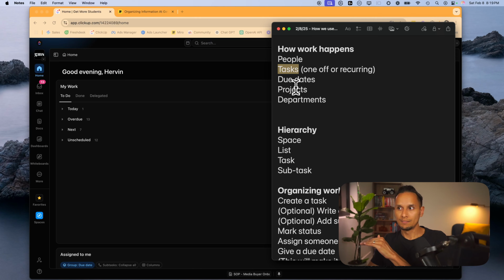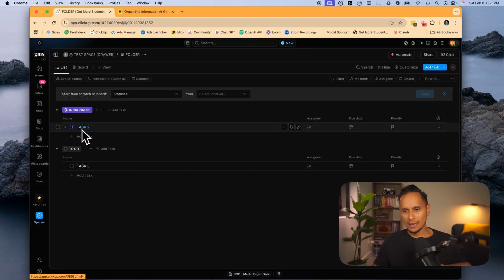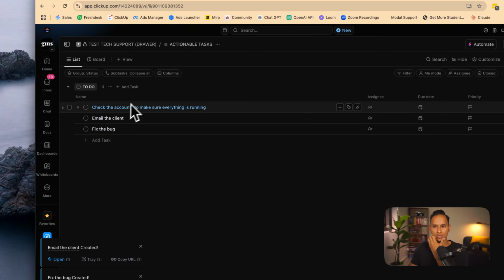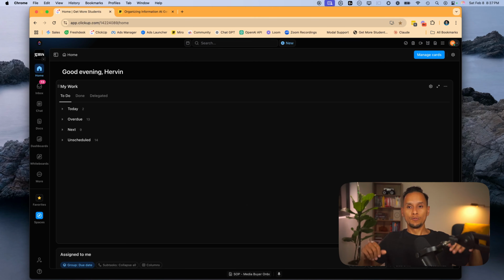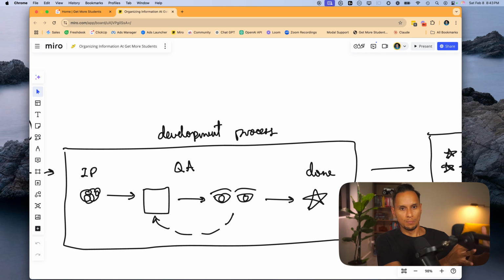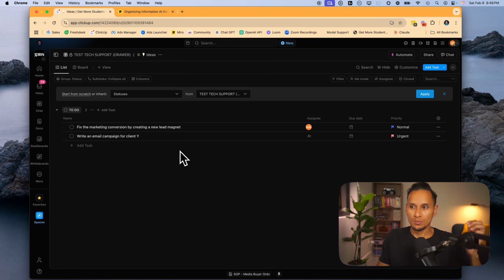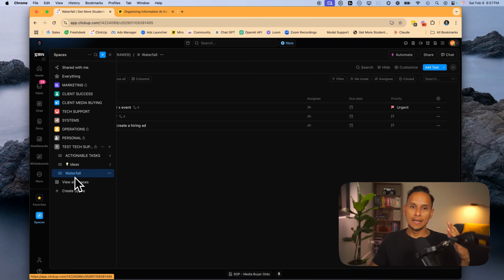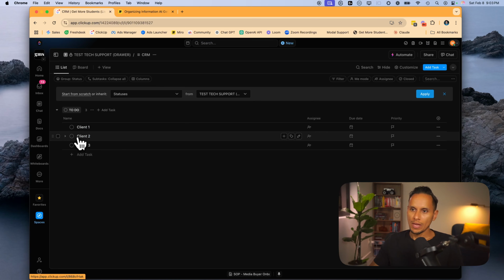How we use ClickUp inside our company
How we use ClickUp to organize or work

Beginner ClickUp tutorial